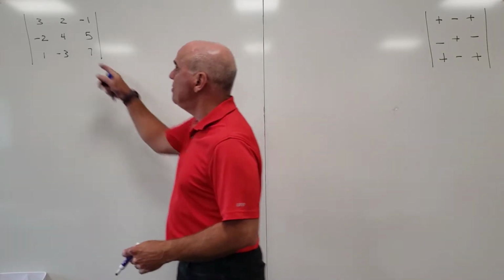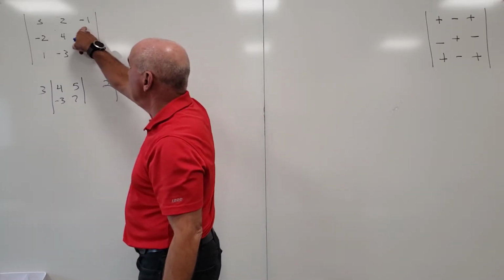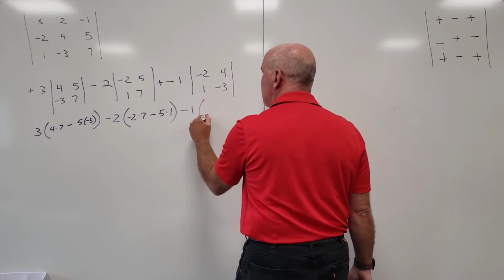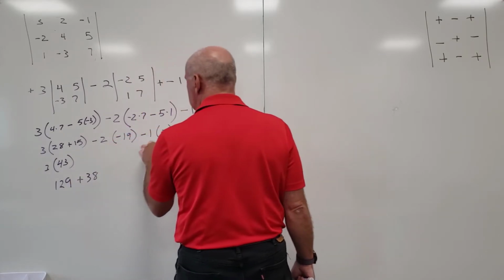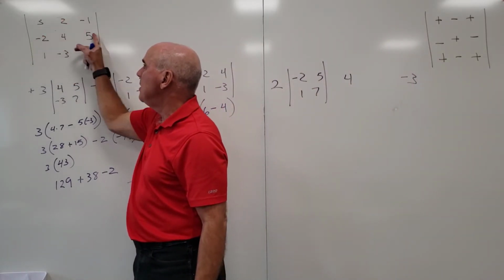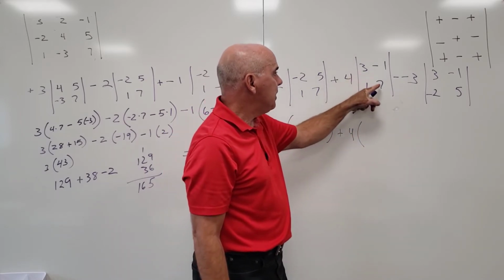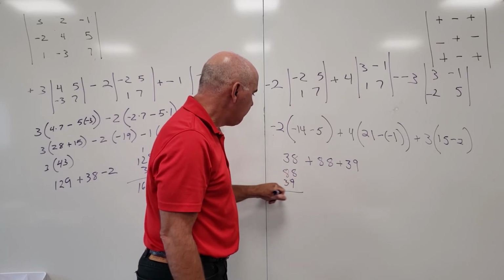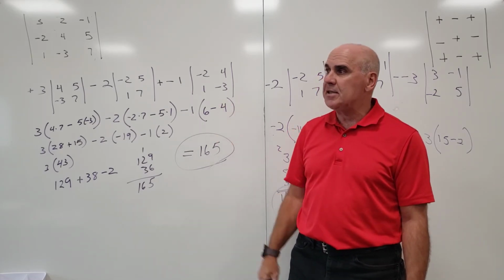Vectors I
In this video the evaluation of a 3x3 determinant will be accomplished using two different positions on the determinant.